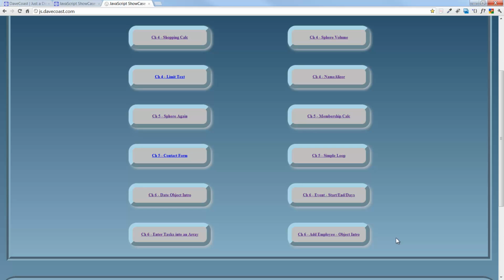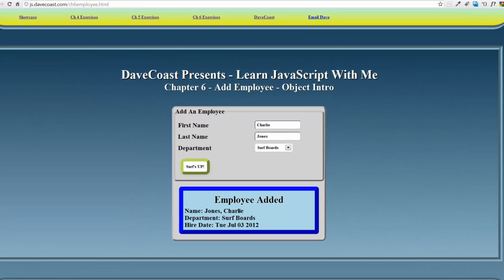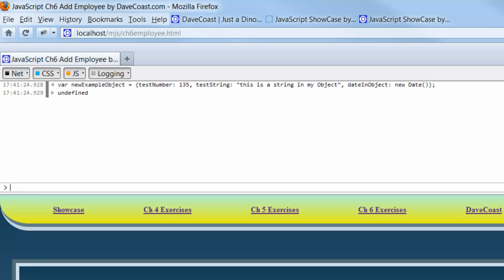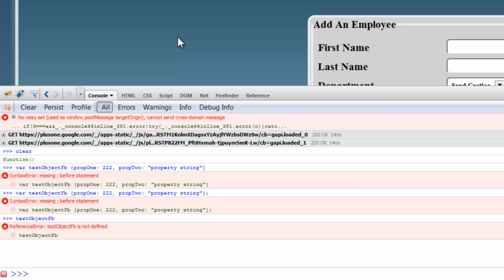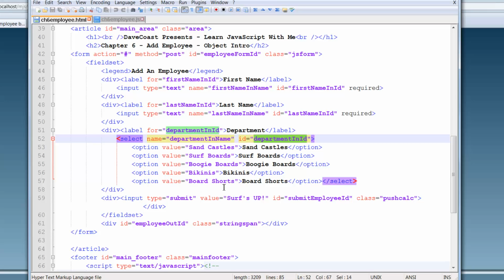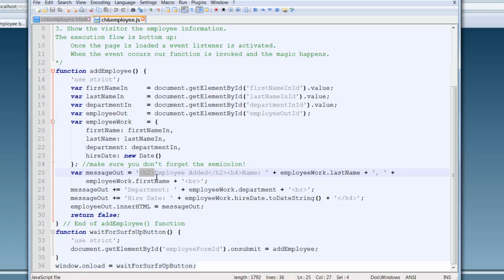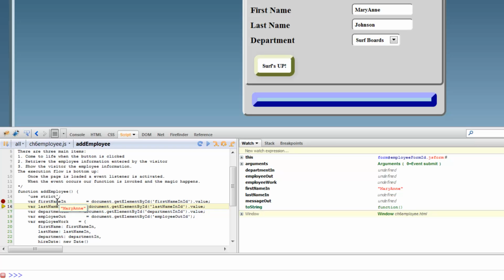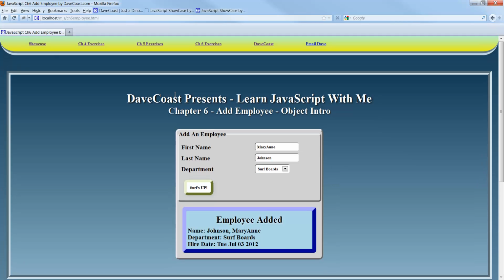Learn JavaScript With Me - Object Intro - Employee Exercise - Ch 6 HD Video - Tutorial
This Basic JavaScript video demonstrates creating an object and displaying its properties in the HTML page. The Object contains a property of the current date to show the ability to include objects in an object's properties. Since we are still in the beginner stage this example does not include methods (functions) in our object) This is the forth and final  exercise in chapter 6 from the book Modern JavaScript: Develop and Design by Larry Ullman.